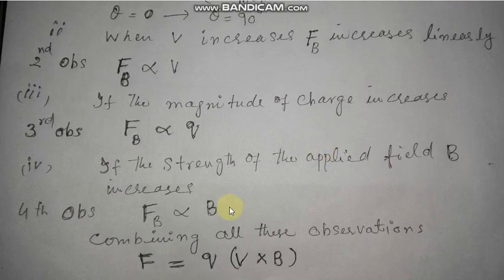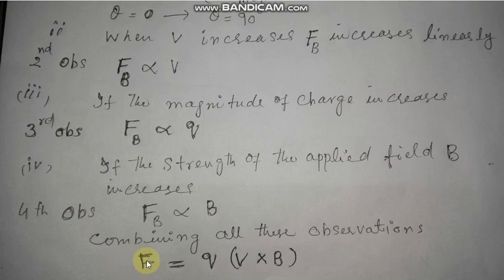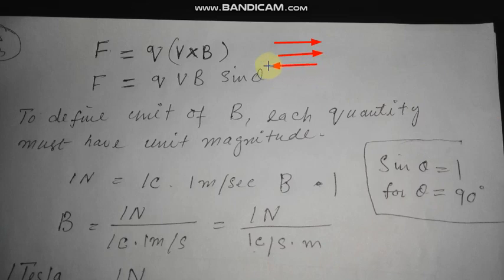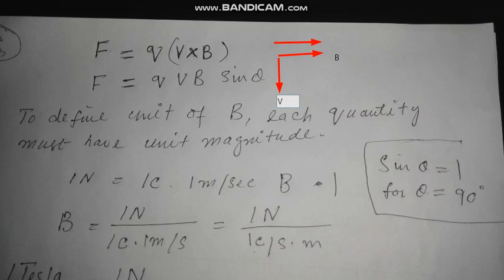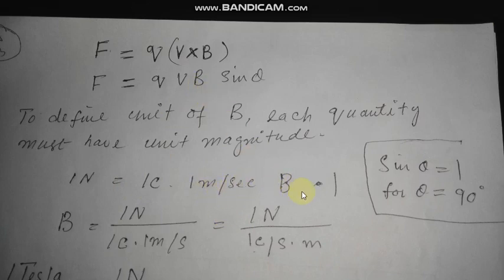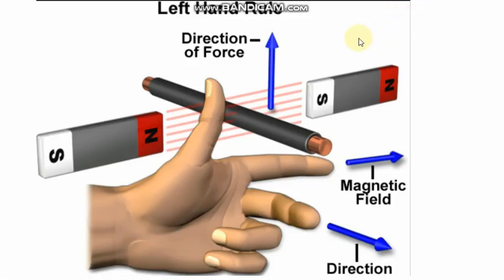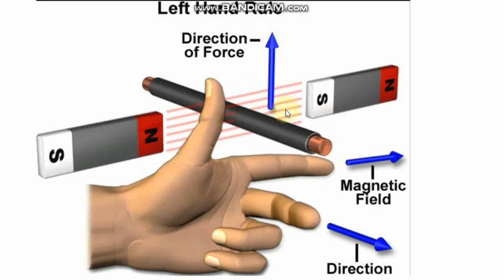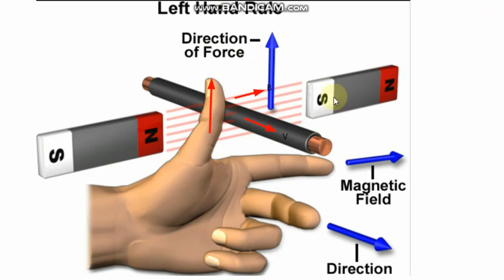Lec 5 magnetic force on charge part 2